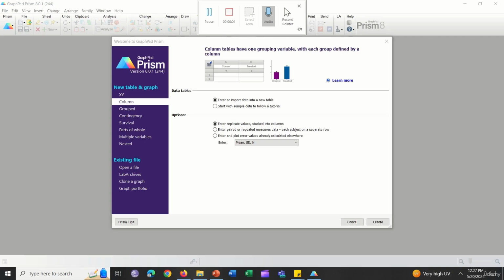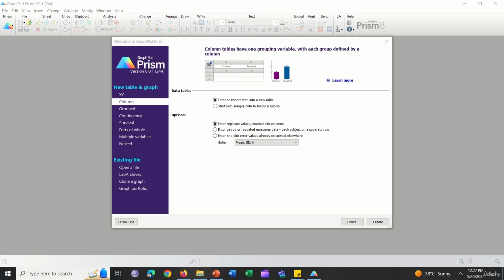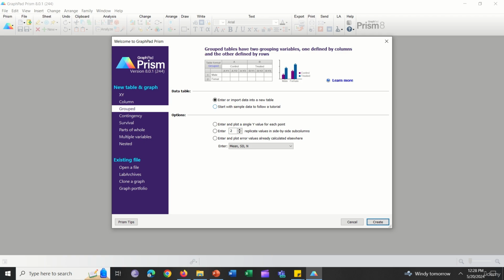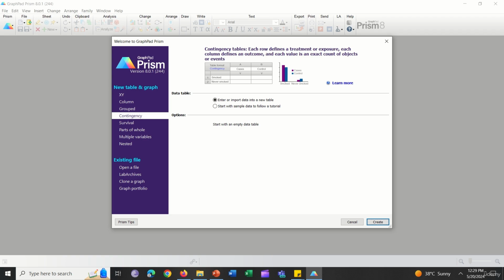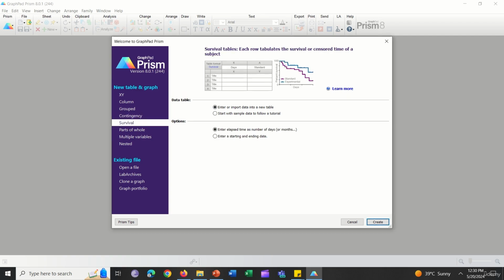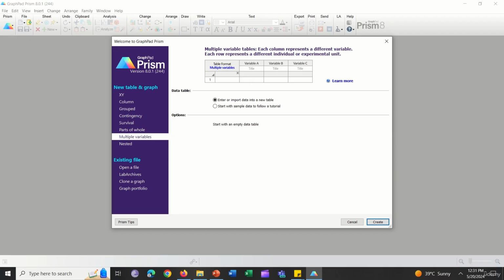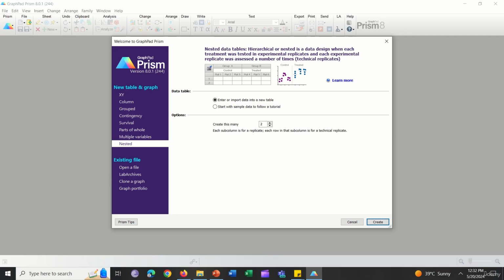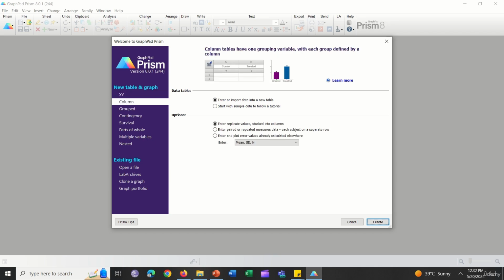Graphpad Prism 2